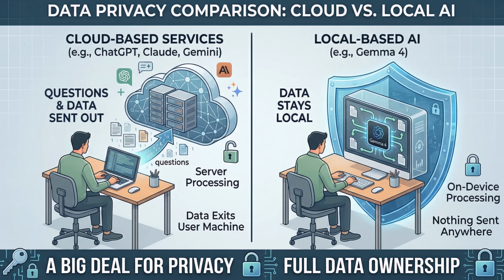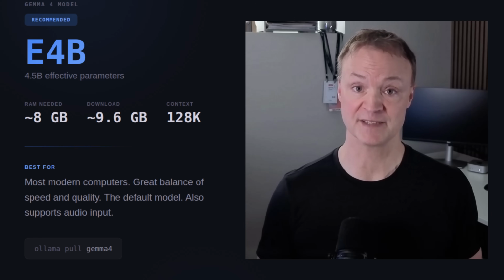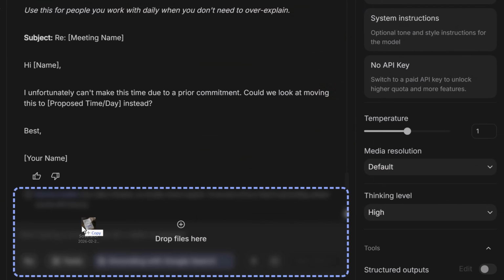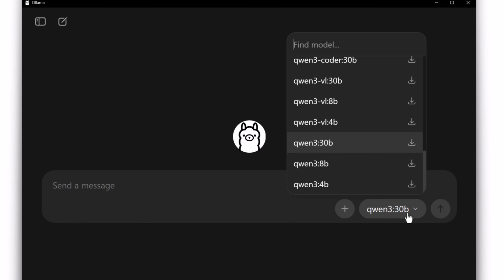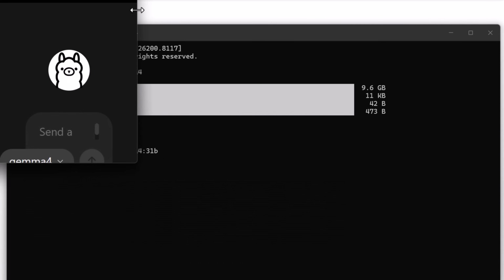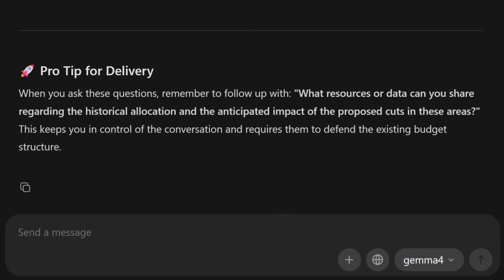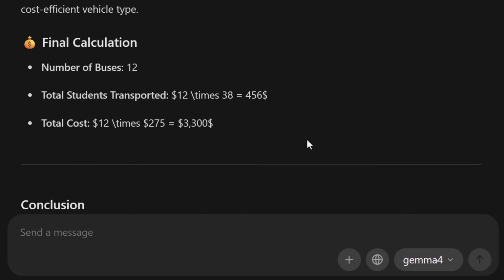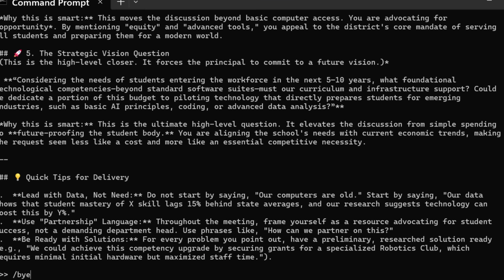Google Gemma 4 Tutorial - Run AI Locally for Free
How to use Gemma 4. Google just released Gemma 4, a powerful AI model you can run right on your own computer -- completely free, fully offline, and with total privacy. In this video, I'll walk you through exactly what Gemma 4 is, how to try it in your browser first, and how to install and run it locally step by step using Ollama.

Gemma 4 is Google's new open AI model designed to run locally on your machine -- no internet, no subscriptions, and no data leaving your computer. We start by breaking down the different model sizes so you can pick the right one for your hardware. Then I show you how to test it out instantly in Google AI Studio without installing anything. After that, we install Ollama, download the Gemma 4 model, and put it through several real-world prompts including text generation, image understanding, coding, and a tricky math reasoning problem. Whether you're curious about local AI or want a private, free alternative to cloud-based tools, this video has you covered.

Timestamps:
0:00 Intro
0:35 What is Gemma 4?
1:15 Model sizes explained
2:14 Image and audio capabilities
2:32 Trying Gemma 4 in Google AI Studio
3:16 Testing prompts in AI Studio
3:50 Image understanding in AI Studio
4:18 Installing Ollama
5:03 Downloading Gemma 4 in Ollama
7:03 Testing Gemma 4 locally
8:42 Coding test
9:11 Reasoning and math test
10:51 Running Gemma 4 from the command line
11:20 Recap and next steps